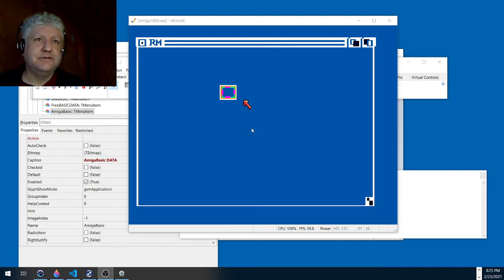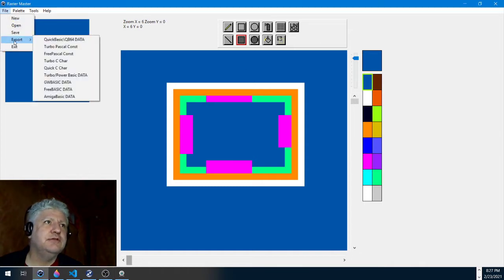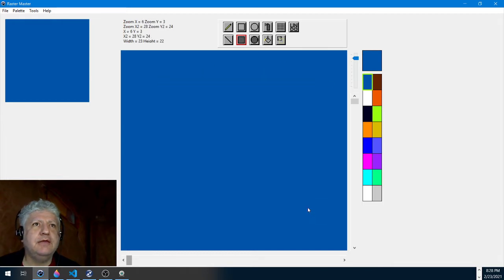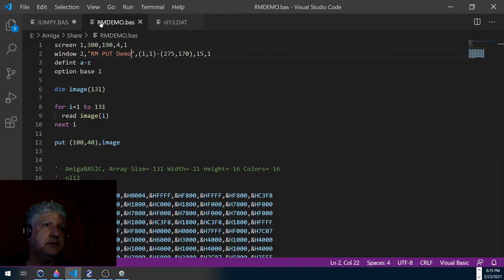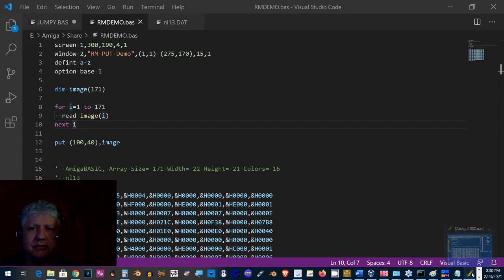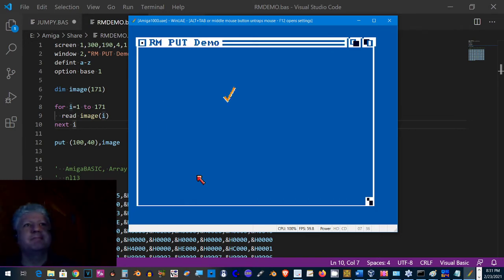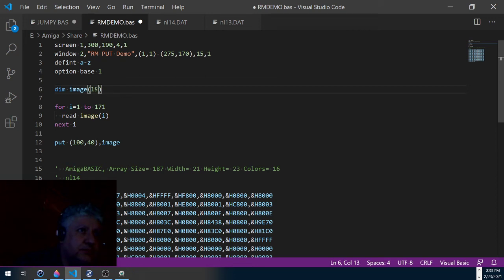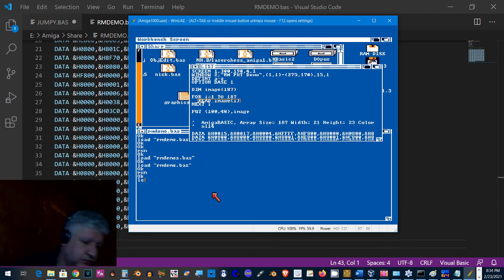✅ Raster Master can now export graphics to AmigaBASIC - Day 1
This was a tough one but i figured it out!